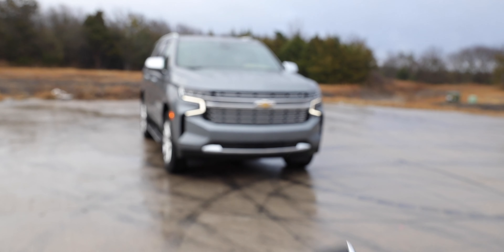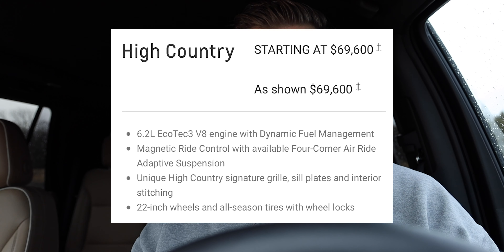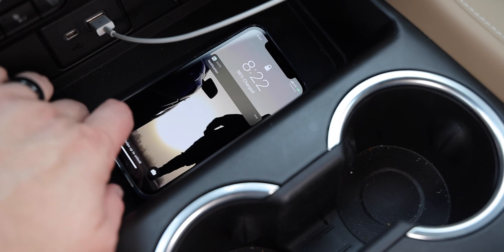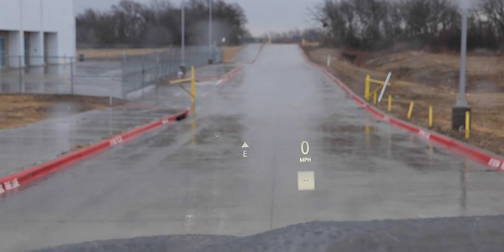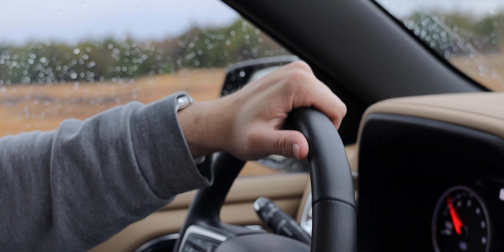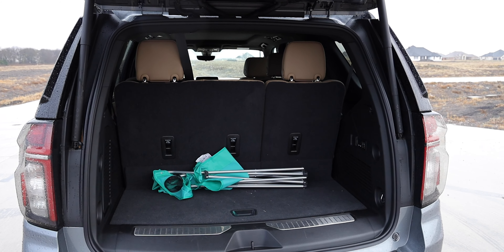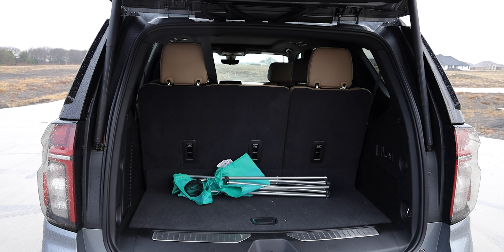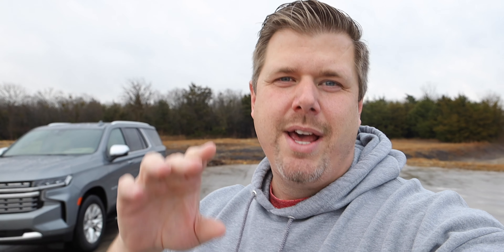The All-New 2021 Chevrolet Tahoe – An Update to the Icon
This week we drove the all-new 2021 Chevrolet Tahoe. The Tahoe and Suburban are iconic family hauling SUVs in the market and they just got better. I'm a family man with 4-kids and an actual need for a vehicle that can haul 6-plus passengers and still have plenty of room for luggage or day-to-day gear. This Tahoe, more than almost any other vehicle on the market, makes that happen with ease.

Check out the full video and let us know your thoughts about the new Tahoe in the comments below.

Timestamps:
0:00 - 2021 Chevy Tahoe Introduction
00:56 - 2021 Tahoe Exterior Design
02:49 - Chevrolet SUVs and Tahoe Trims
04:42 - Interior of the Tahoe Premier
07:25 - Tech, Infotainment, and HUD
10:58 - Driving the 2021 Tahoe
13:38 - Rear hatch and Cargo-volume
15:18 - Engines available in the Tahoe
16:31 - Tow rating for the 2021 Tahoe
16:58 - Price and Competition
18:58 - Final thoughts and Outro